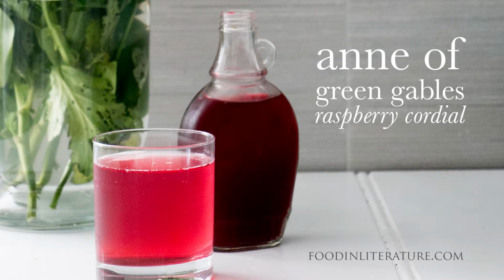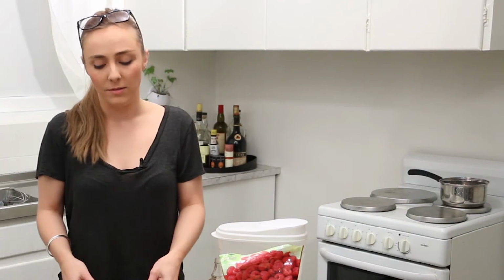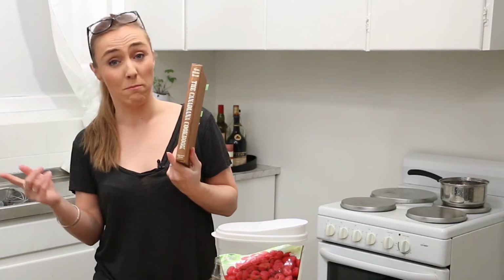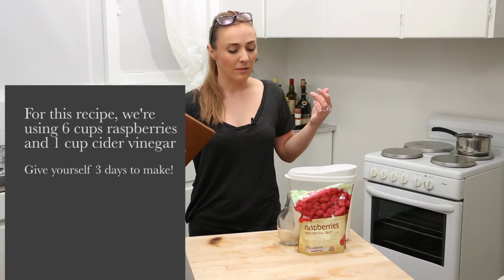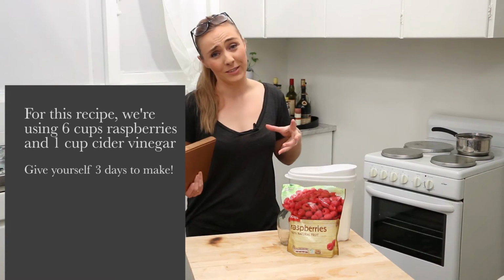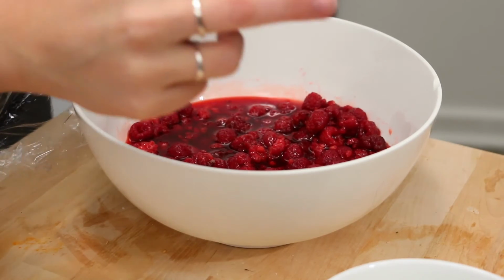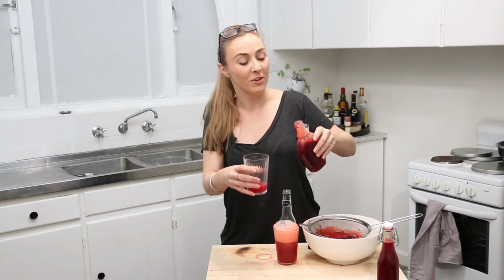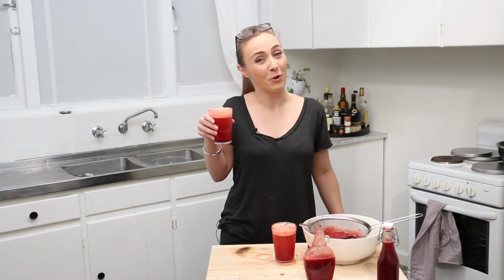Raspberry Cordial from Anne of Green Gables | Food in Literature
Let's make the raspberry cordial that Anne and Diana 'should' have drunk! This is an old fashioned Canadian recipe, so something that Marilla would have made.